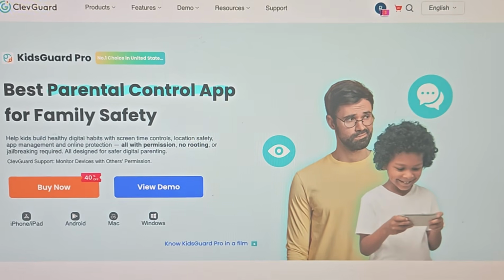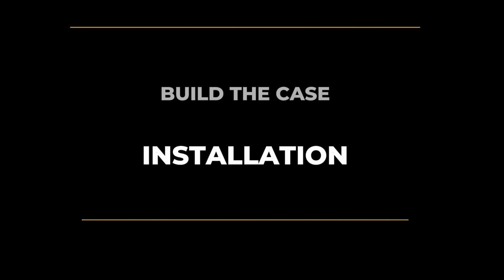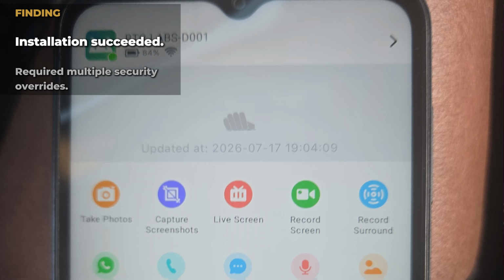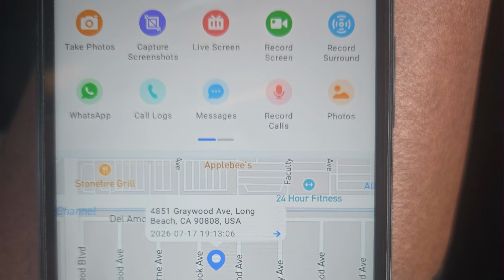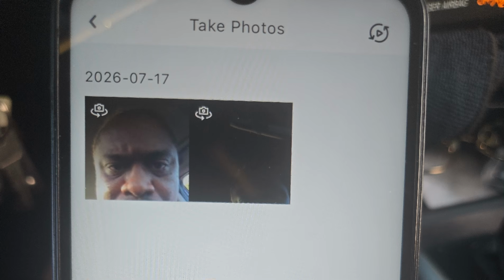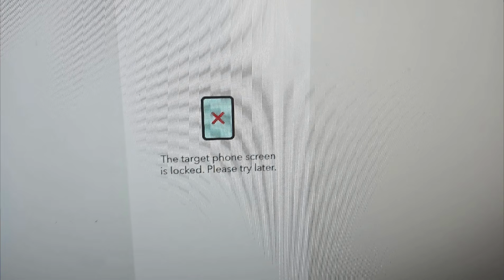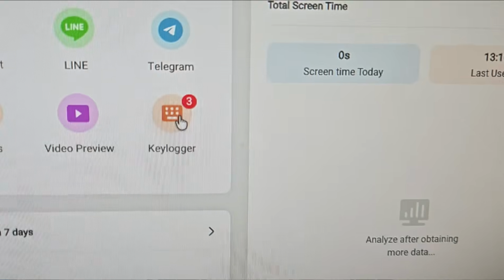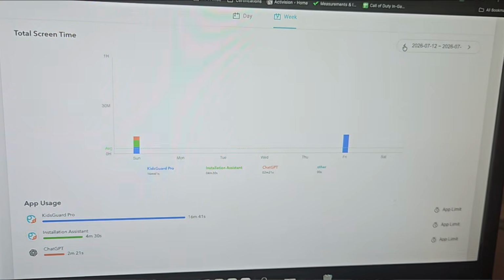KidsGuard Pro Review: I Tested Its Biggest Parental Control Claims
Does KidsGuard Pro actually deliver the monitoring capabilities it promises?

Instead of relying on marketing claims, I purchased and configured a dedicated Samsung Galaxy A14 5G and tested major KidsGuard Pro Android features in a controlled environment.

In this Build The Case investigation, I tested:

• Installation and device setup
• Google Play Protect and Android permission requirements
• GPS location tracking
• Remote front and rear camera capture
• Remote screenshots
• Live Screen
• Screen recording
• Ambient audio recording
• Native photo synchronization
• Keylogging
• Screen Time reporting

Some capabilities were intentionally not tested because the test device had no active SIM card and I did not configure personal social-media accounts. Those features are identified in the documentary rather than being characterized as working or failing without evidence.

The goal wasn't to tell you whether you should install KidsGuard Pro.

The goal was to answer two questions:

Does it work? And what does that level of access require in return?

CHAPTERS

00:00 Does KidsGuard Pro Actually Work?
01:20 Installation & Android Security Warnings
03:00 GPS Location Tracking Test
05:05 Remote Camera Test
06:00 Screenshots & Live Screen
07:15 Screen Recording & Ambient Audio
08:30 Photo Synchronization
09:15 Keylogger Test
09:55 Screen Time: The Dashboard Got Misleading
11:15 What I Did NOT Test
12:05 What Actually Worked
13:00 The Bigger Privacy & Access Question
13:55 Final Verdict

Build The Case follows an evidence-first approach:

Claim → Test → Evidence → Finding

That's the case.

You decide the verdict.

Build The Case
Evidence First. You Decide the Verdict.